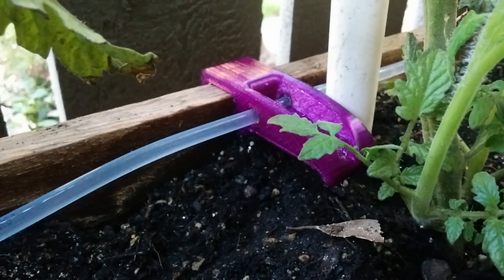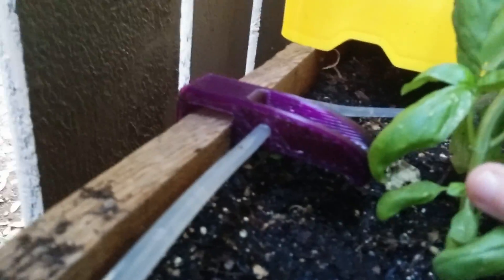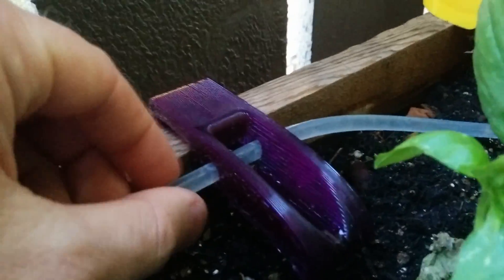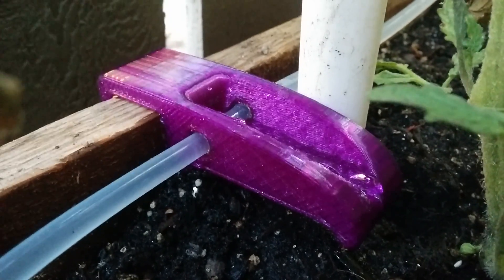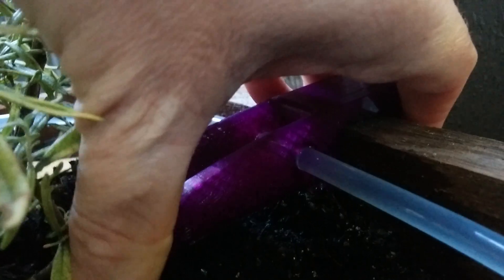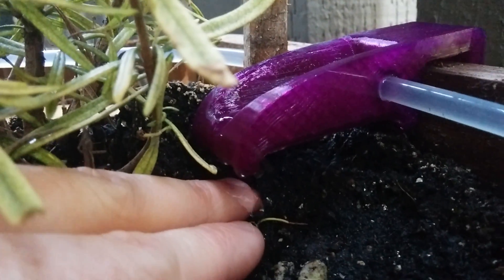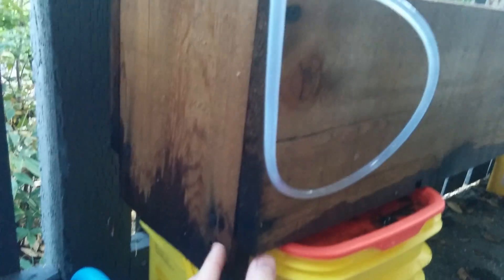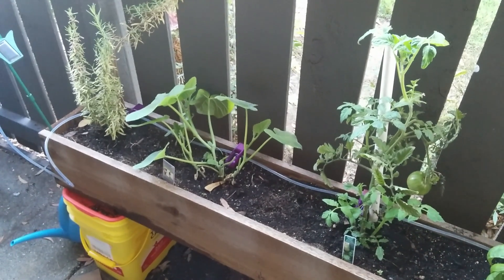Simple 3D printed drip irrigation, gravity fed.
This is a simple planter irrigation system I made using four copies of a 3D printed part, some hose, and a bucket. I'm not sure yet if it will work long term or if I will have flow rate issues, but if it stands the test of time I think this will be a very good cheap system.